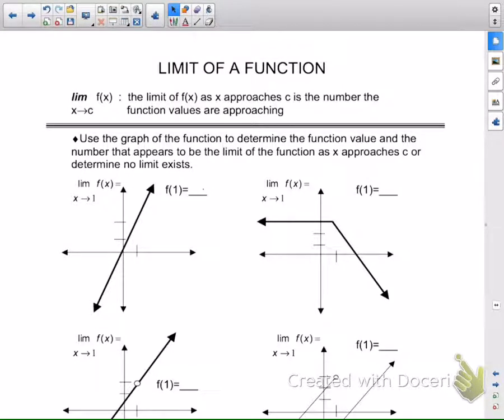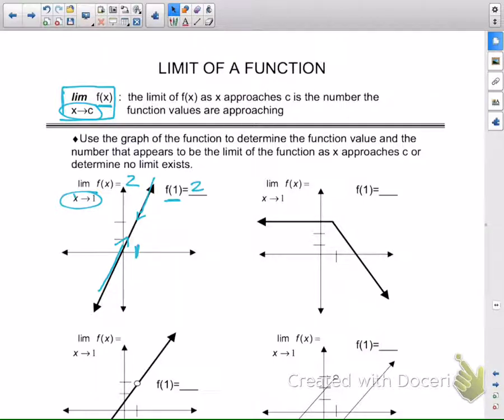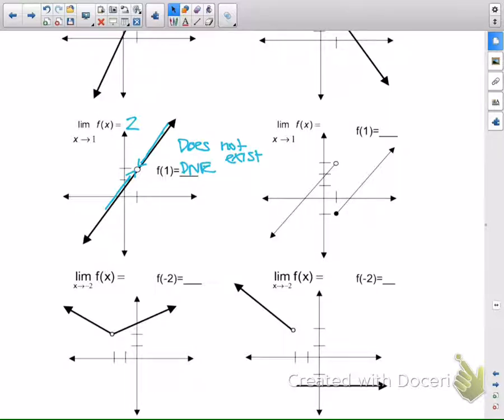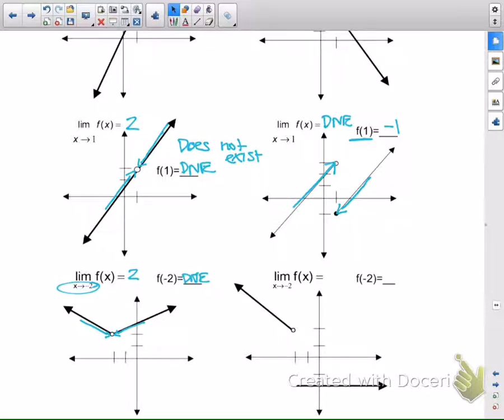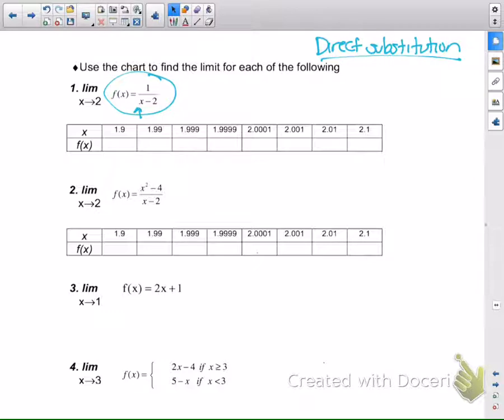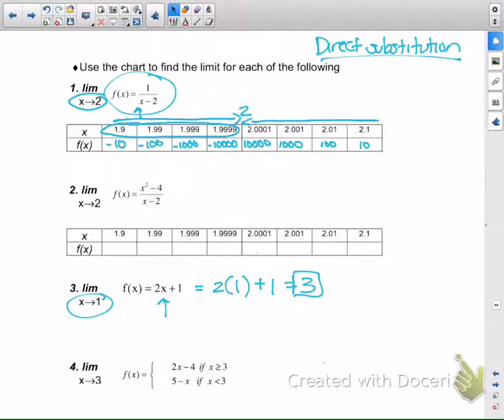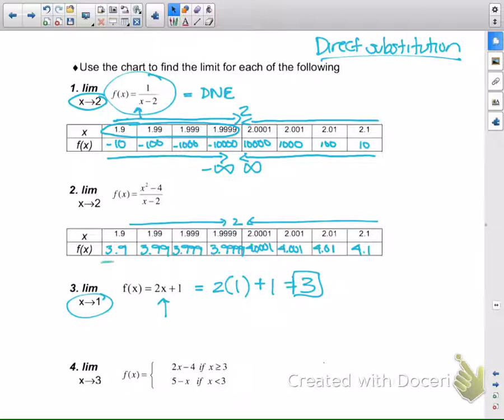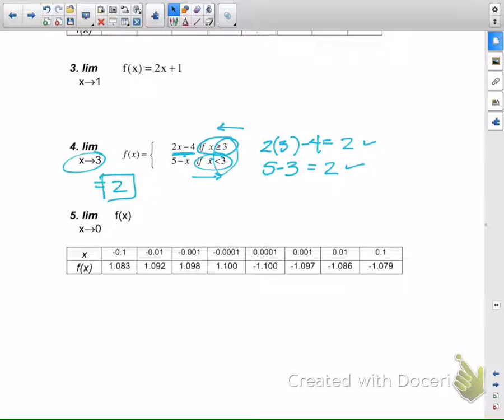Unit 10 Lesson 1